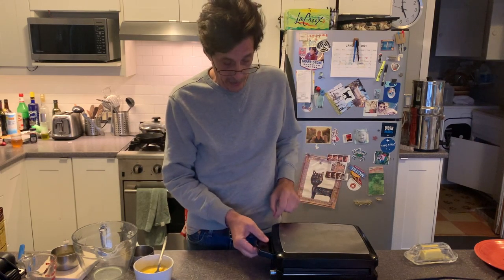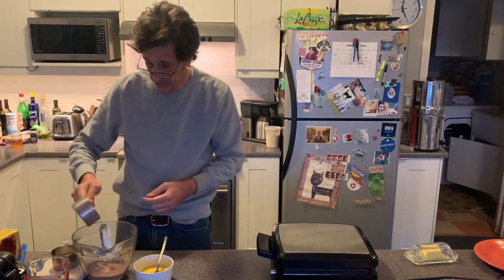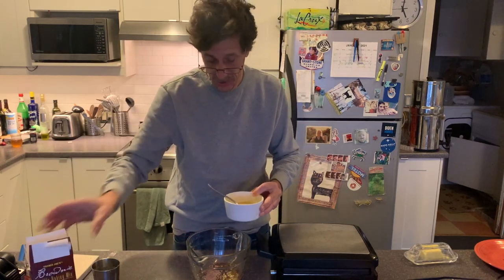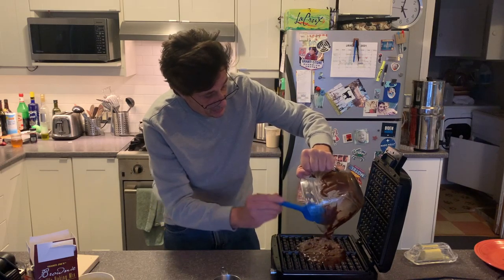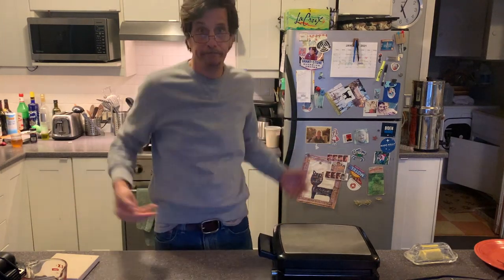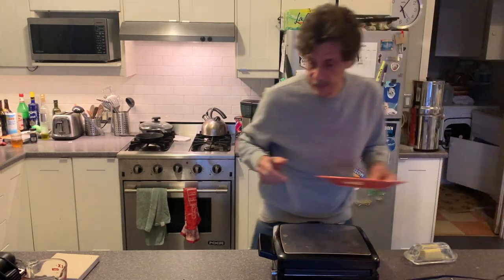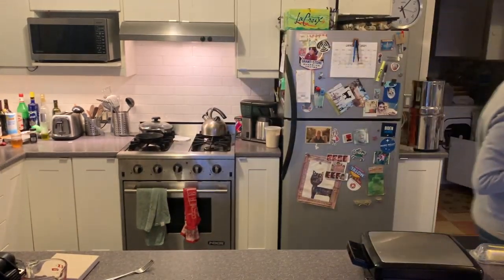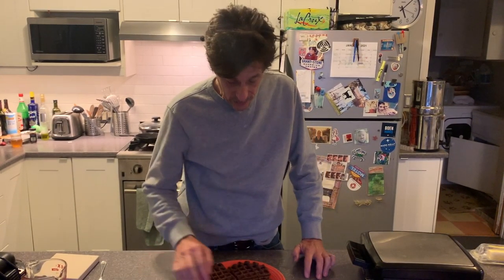How To Make Brownies In The Waffle Iron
Actually, it's more like "How To Bake Brownie Batter In The Waffle Iron", but you get the idea...